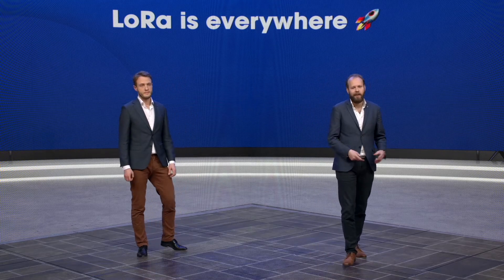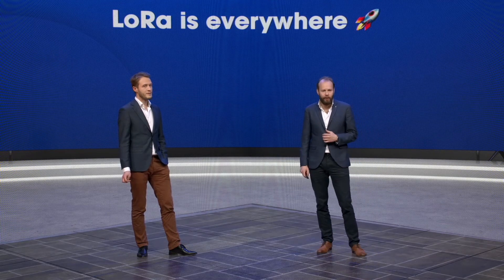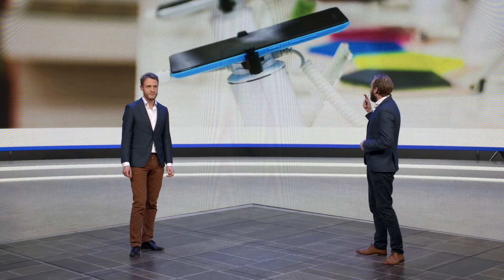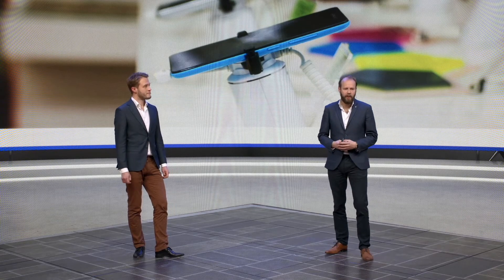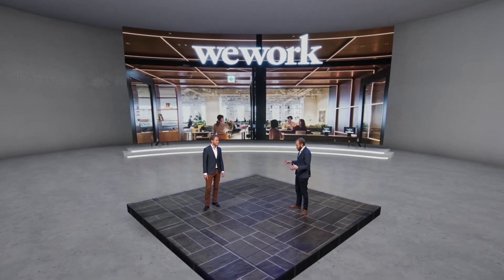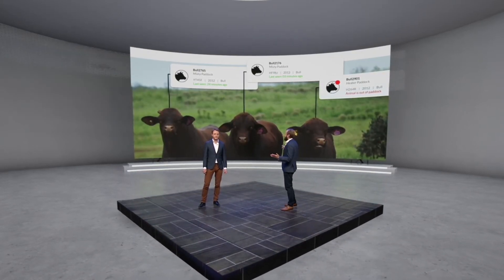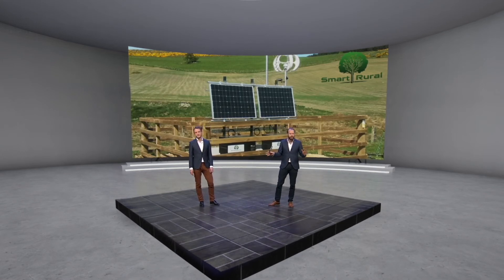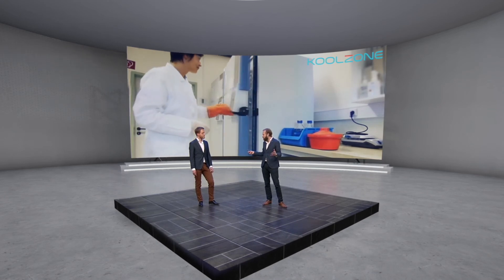LoRa is Everywhere